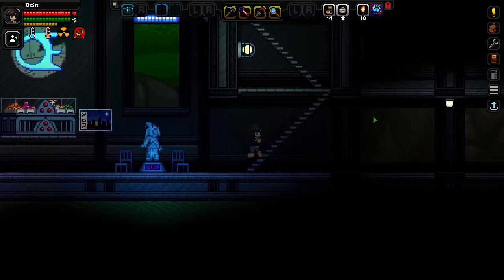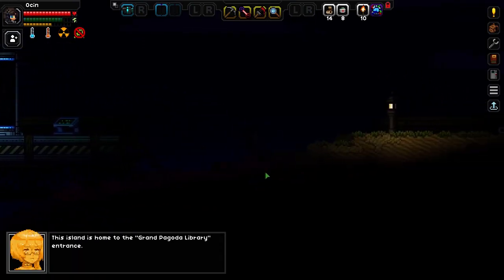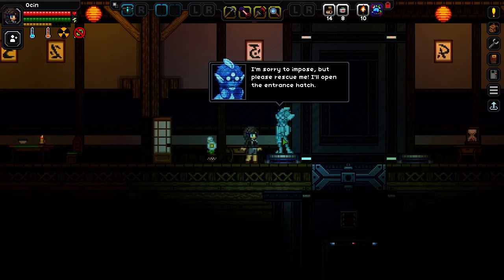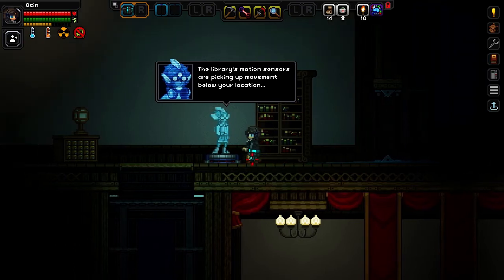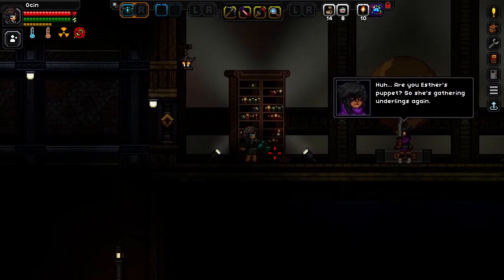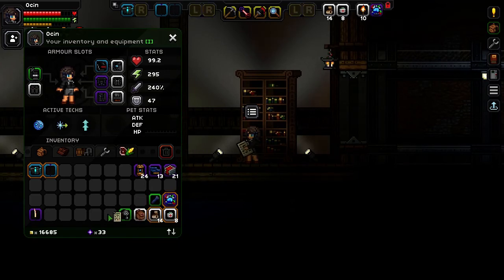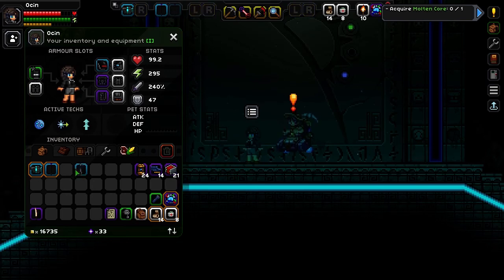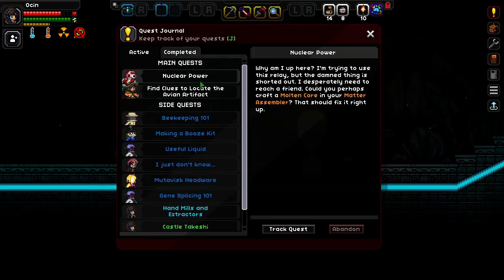Starbound Frackin Universe - Lemme Have That! - Part 12 [EN]